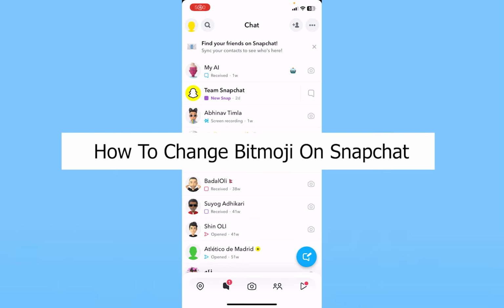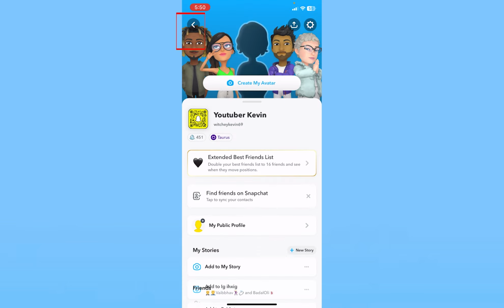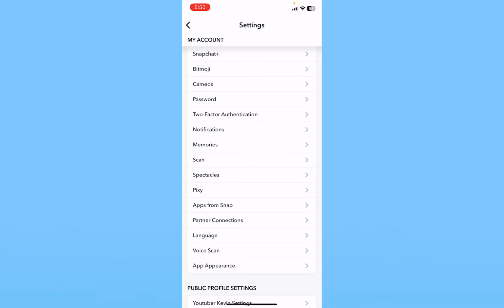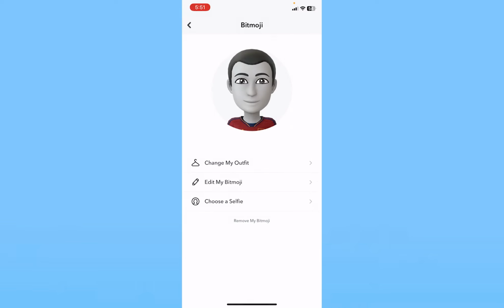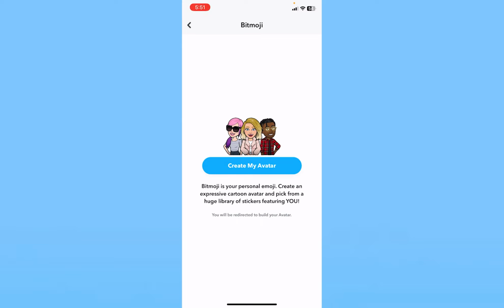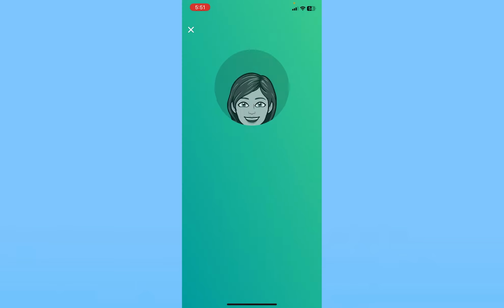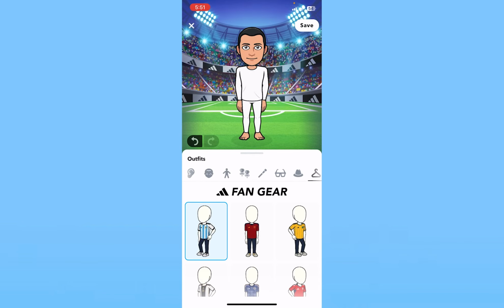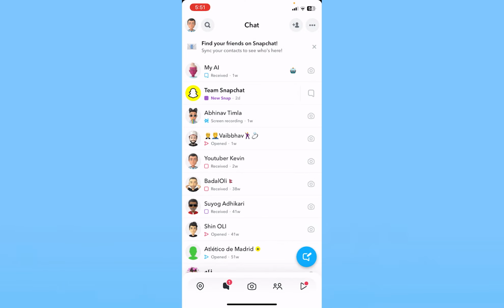How To Change Bitmoji On Snapchat (2023)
Confused about how to change your snapchat bitmoji? Ready to give your Snapchat Bitmoji a makeover? Watch this step-by-step tutorial to learn how to change your Bitmoji on Snapchat in just a few easy clicks! Whether you want to update your look or simply switch things up, we've got you covered.